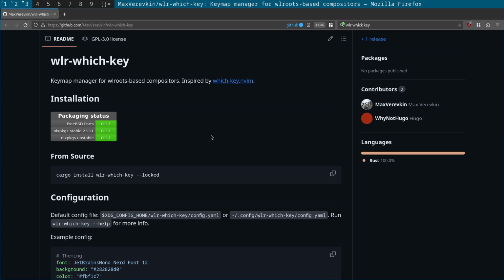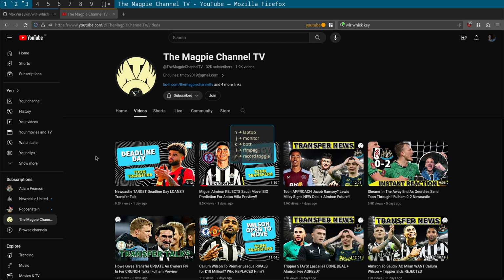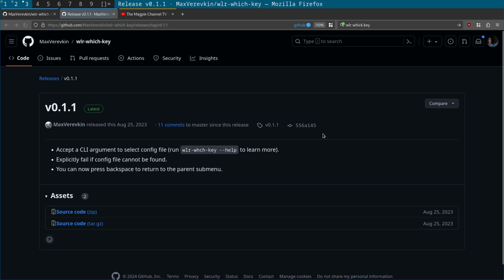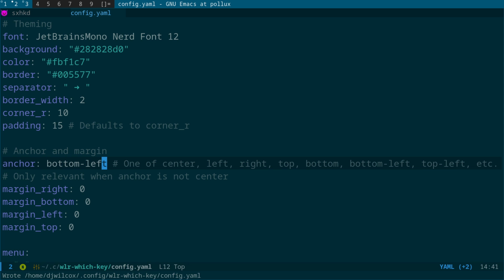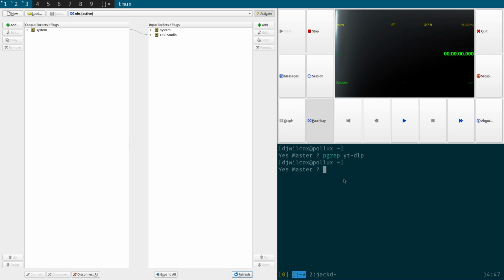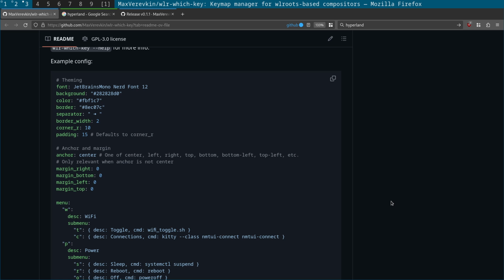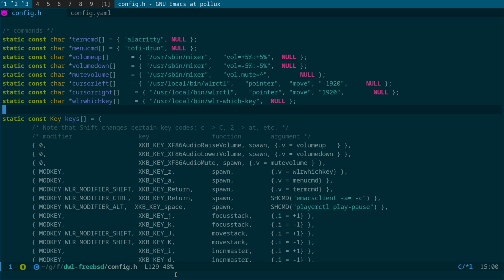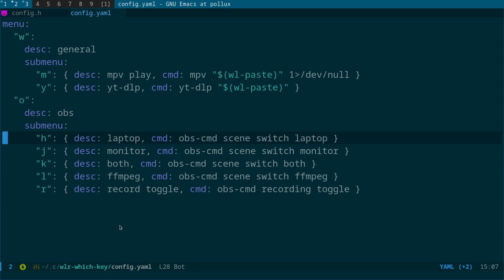wlr-which-key - keymap manager for wlroots inspired by which-key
wlr-which-key lets you create global keyboard shortcuts for wlroots based wayland compositors with a heads up display like which-key on emacs or nvim showing you the keys you can press and the command that will be run

the advantage of wlr-which-key is you only have to remember one keyboard shortcut to run all of your commands and you can create multiple menus with submenus to execute commands or scripts

wlr-which-key is available as a package or port on freebsd, if it isnt in your distros repo you can build it from source with cargo